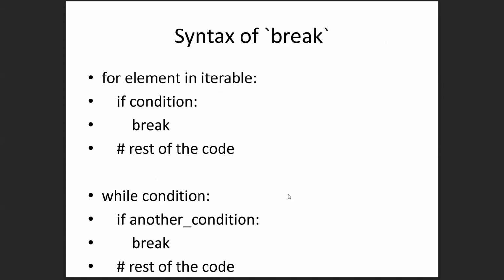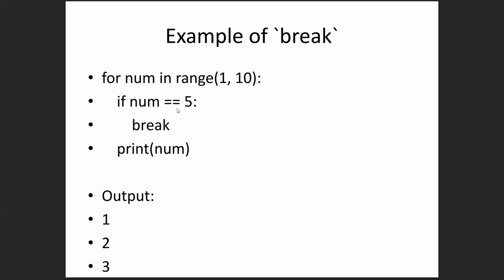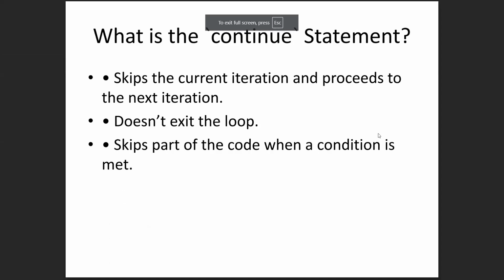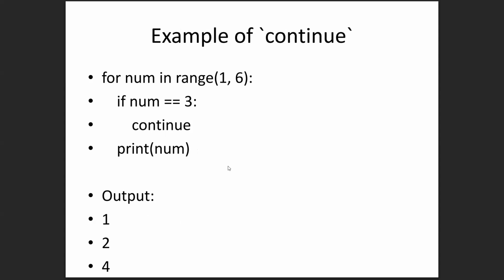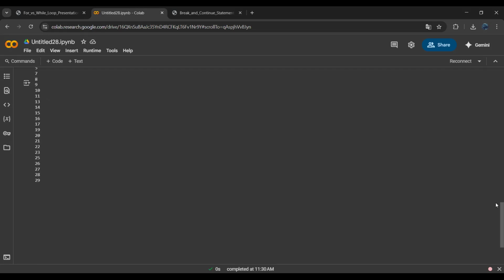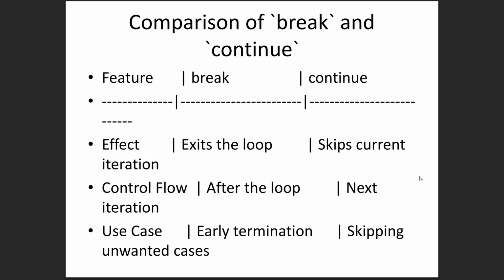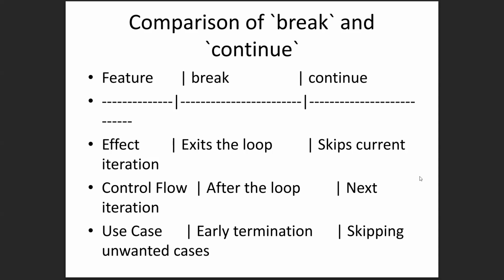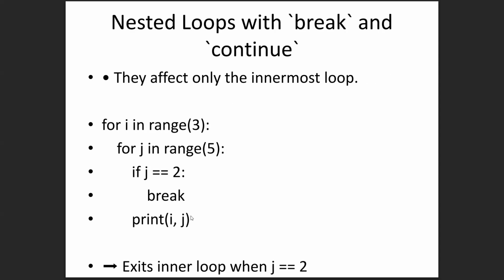Break and continue statements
comparison of break and continue